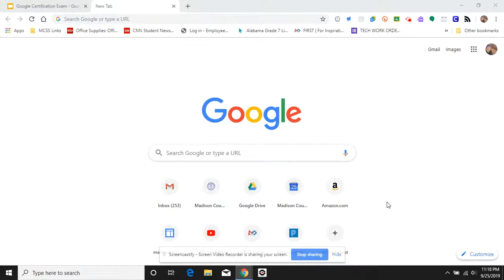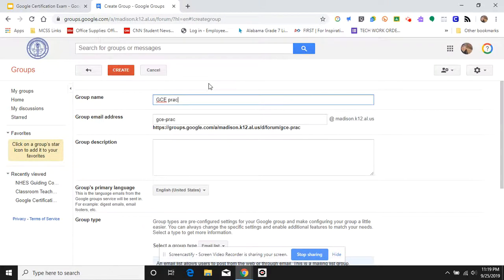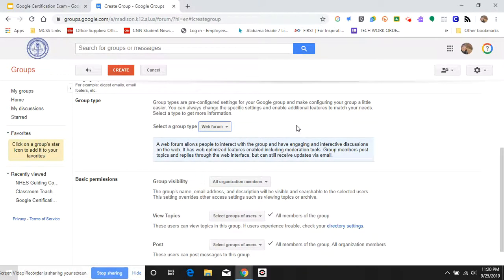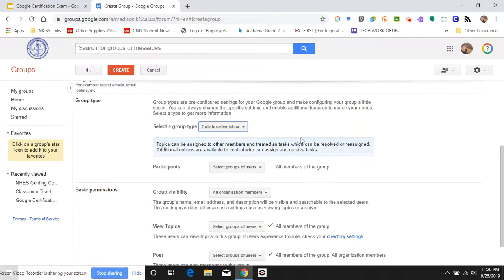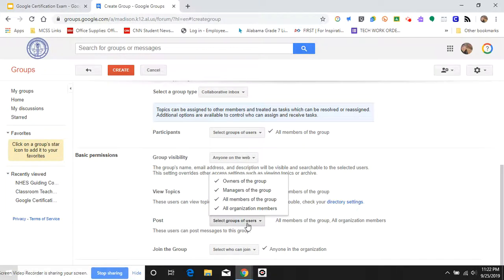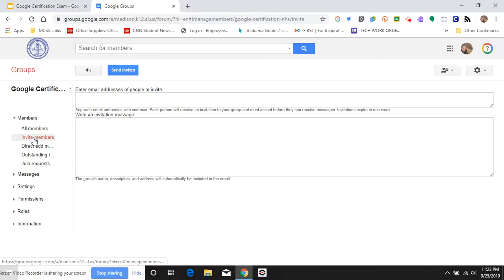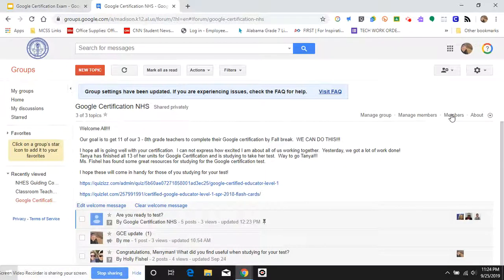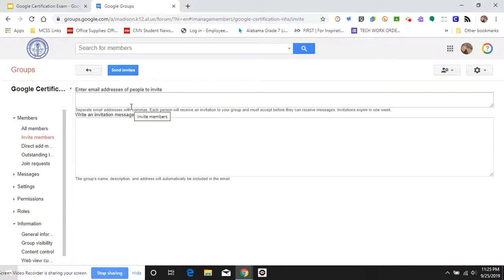Google Groups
Create a group
Group settings
Manage/Invite members